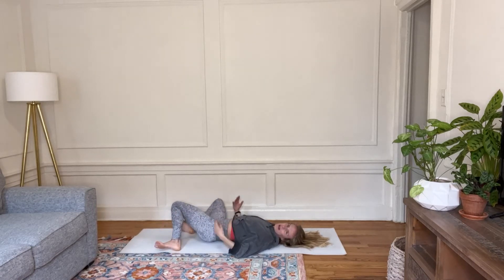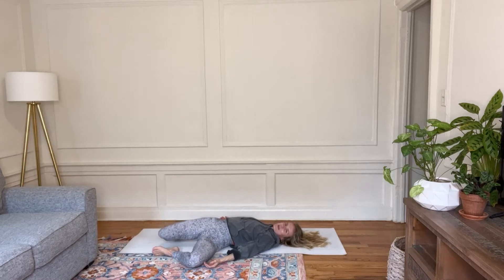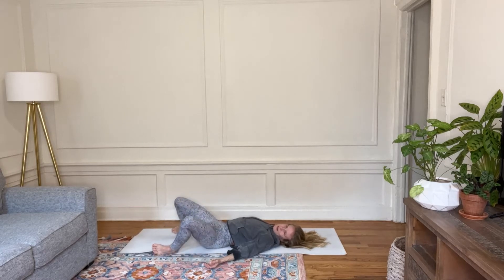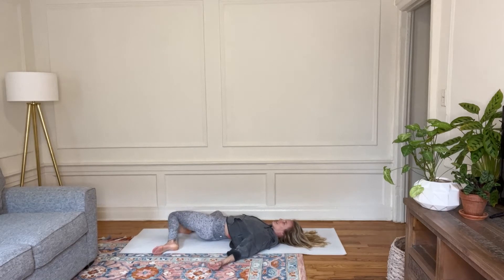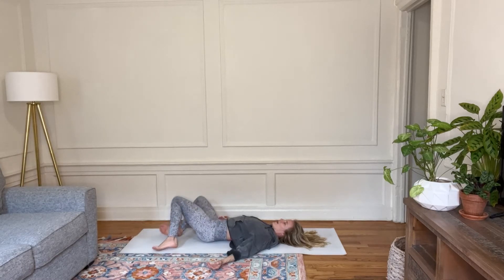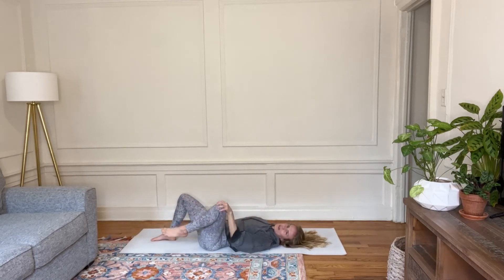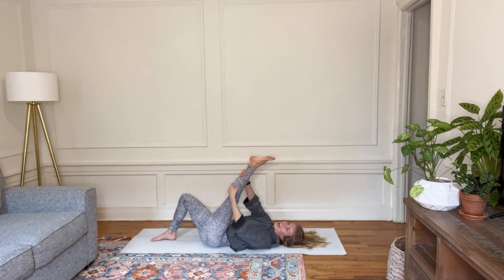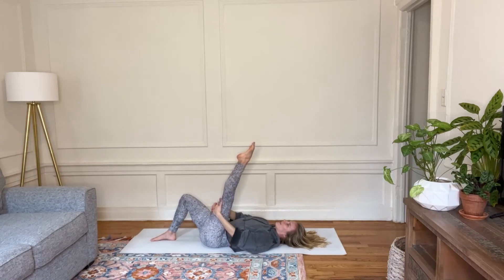stretch 4.6.22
one song of movement is a series intended to show you that sometimes bite-sized movement moments are all you need. notice how even one song of movement can shift your state of being. tune in weekly for a different class.
lie down and take a moment to open up the glutes and hamstrings.
dive deeper with your free week trial @ letsbodycraft.com.